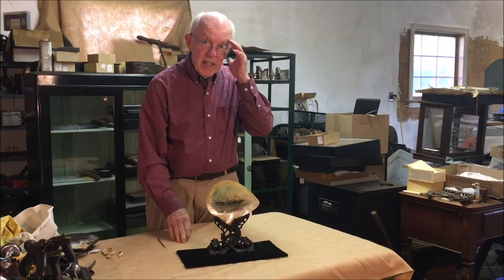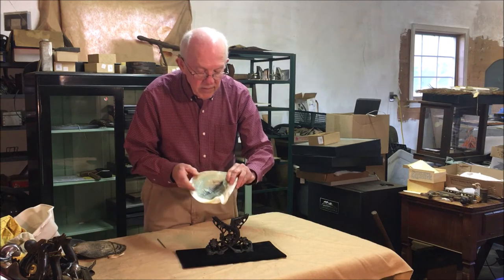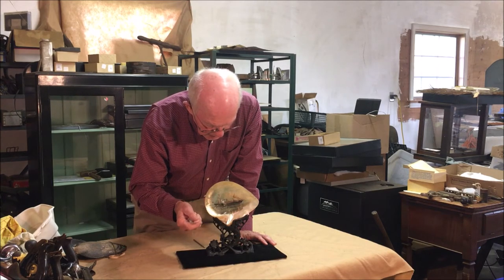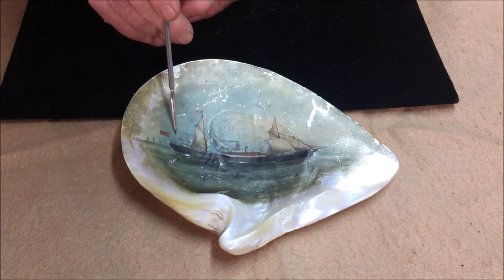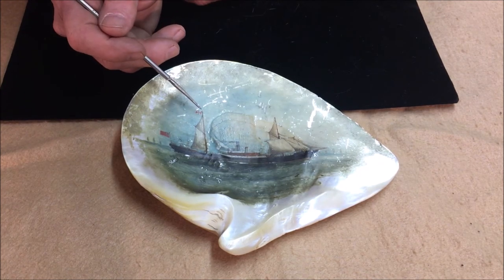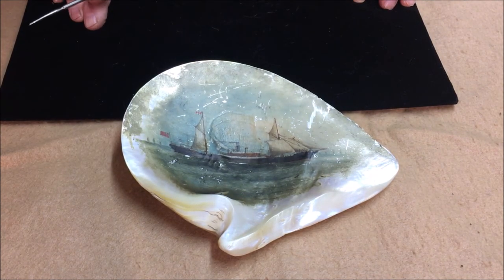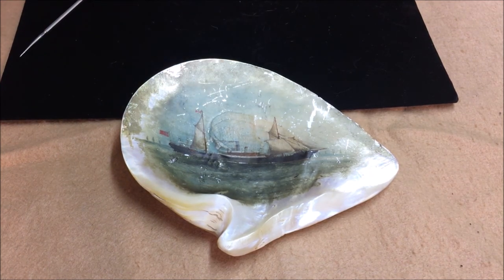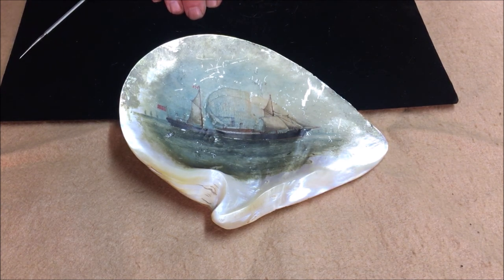Chinese oyster shell painting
The professor shows his Chinese oyster shell painting of a English trade ship.